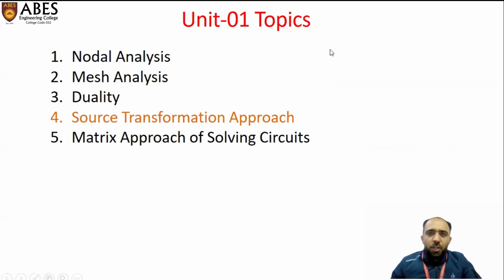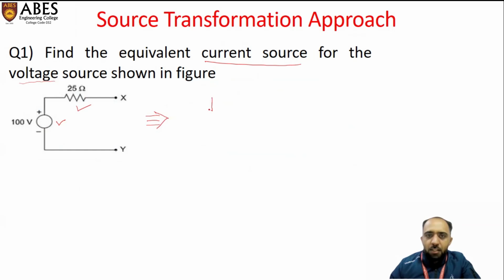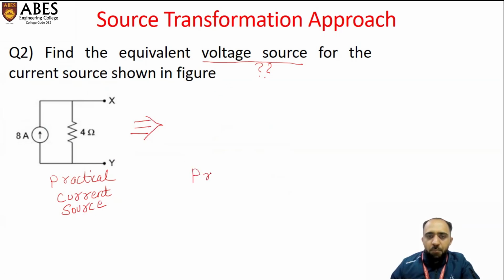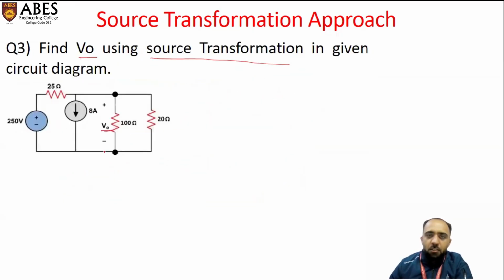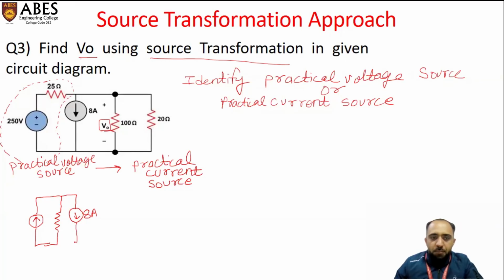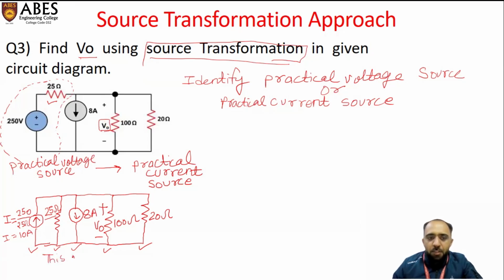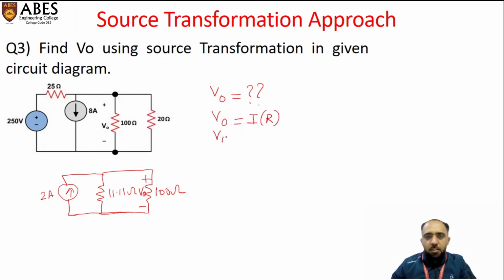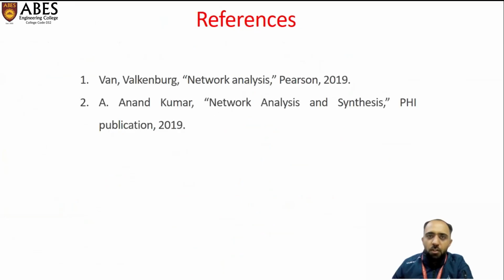Lecture 4 (Unit 1) || Source Transformation Approach || Network Analysis and Synthesis (NAS)